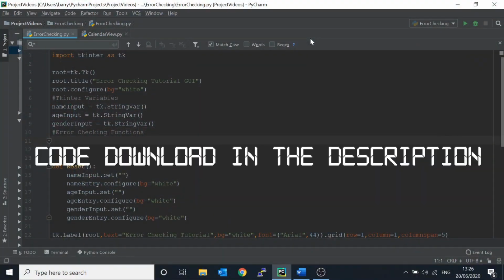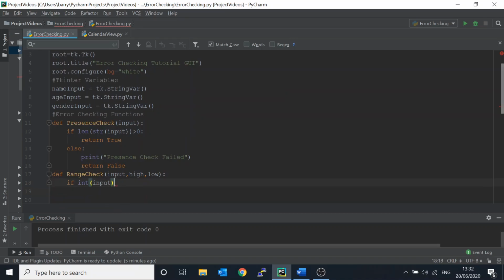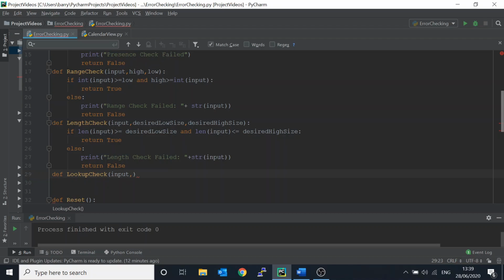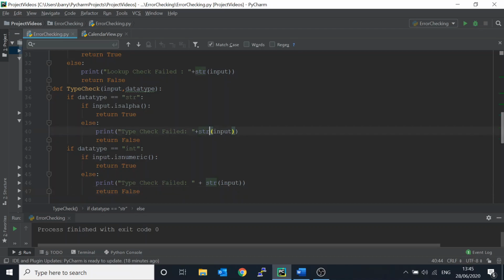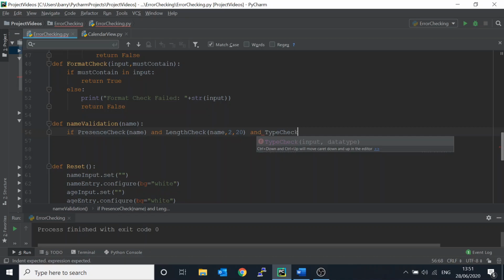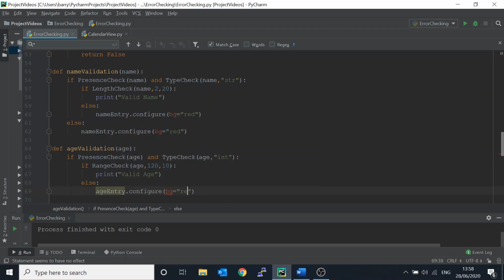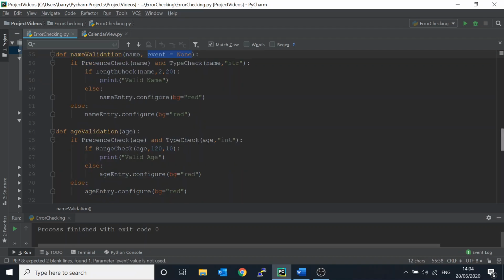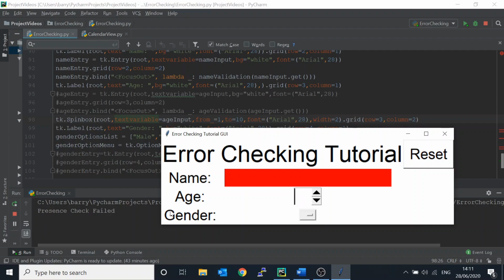Data Validation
In this video I go over data validation.